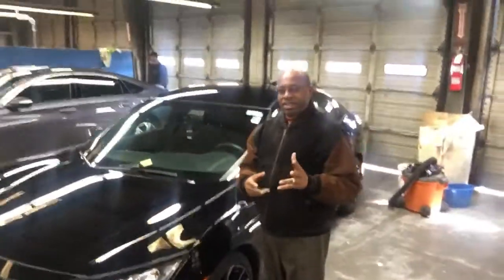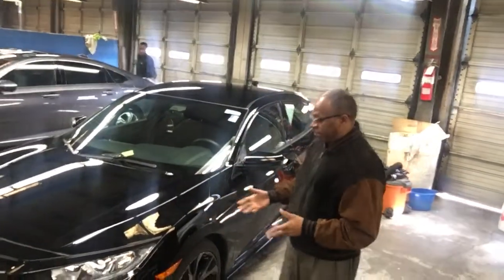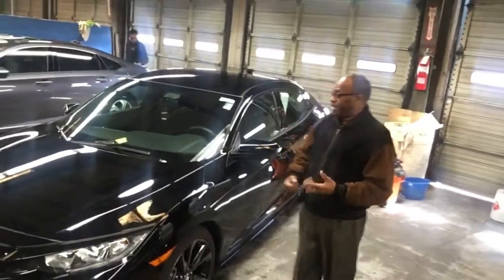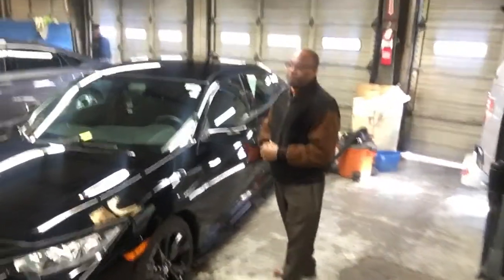2018 Civic Hatchback for Ken from Willie at Tameron Honda